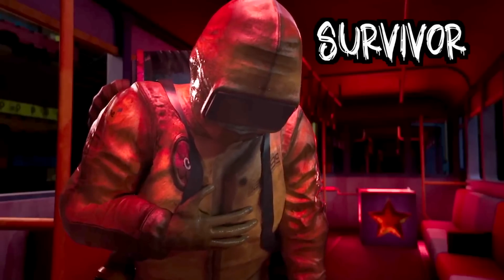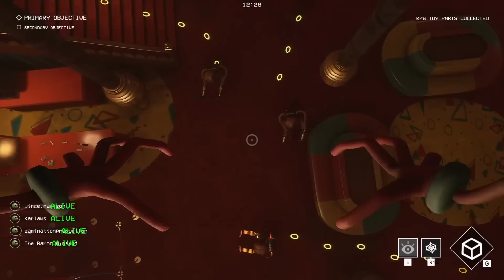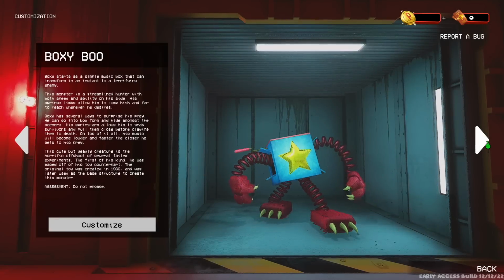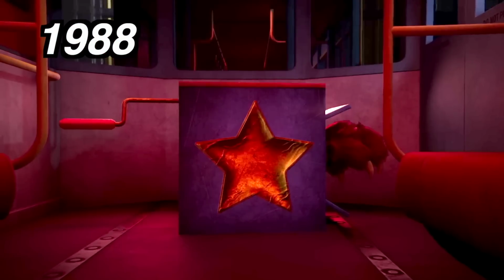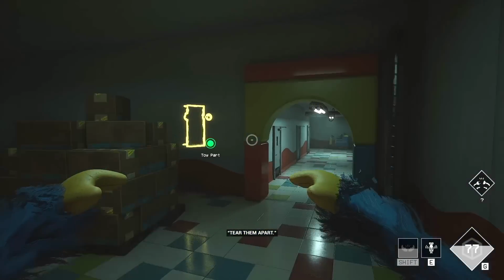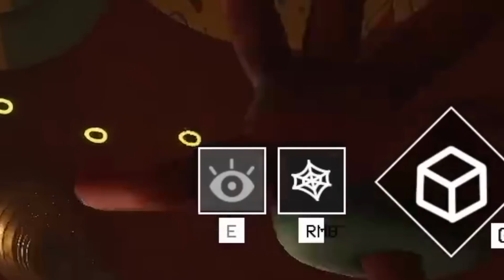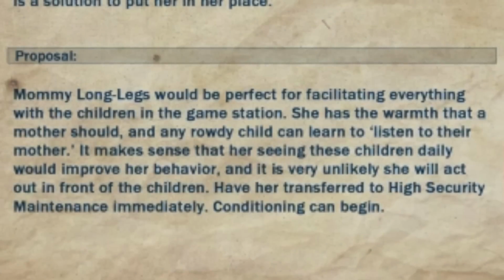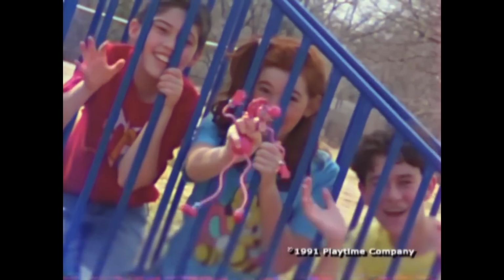Project Playtime ALL CHARACTERS & MONSTERS EXPLAINED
Project playtime all monsters and characters. There a re multiple skins which changes the looks of the monsters and the survivors, but regardless, they are the same characters.

Sub to gamersault/ gamer sault for more horror game related content.